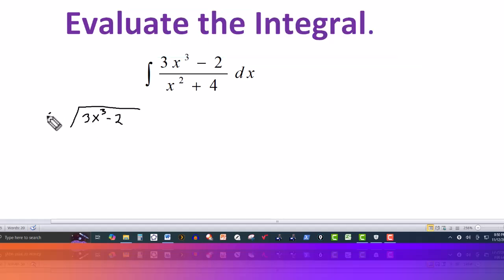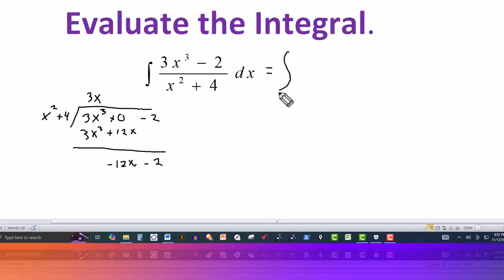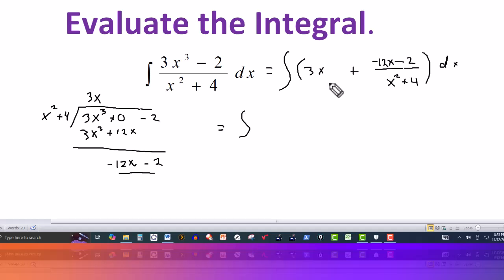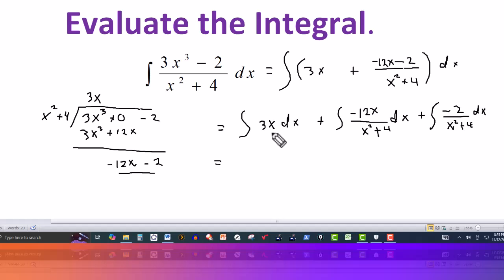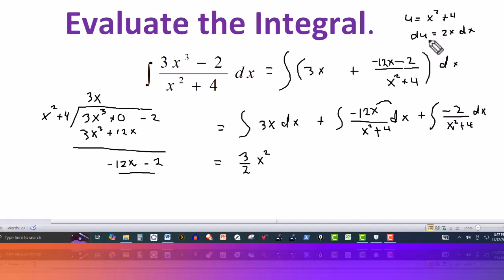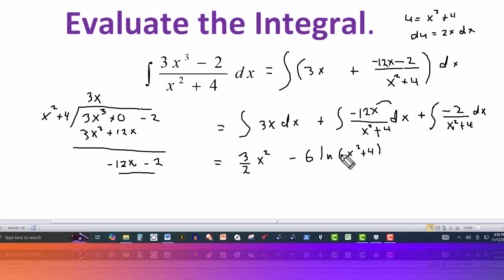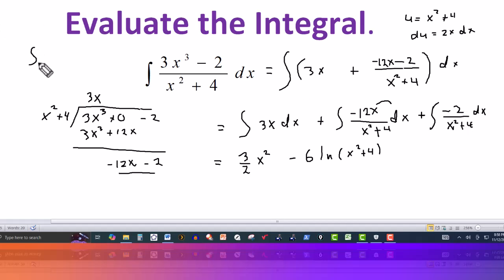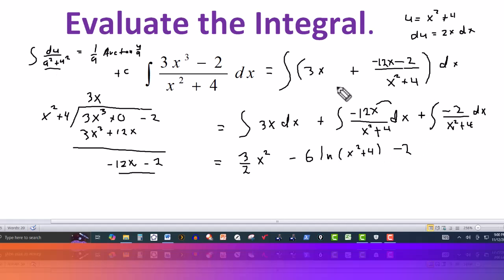Integral of (3x^3 - 2)/(x^2 + 4)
In this video, we evaluate an indefinite integral.  The procedure involves rewriting the integrand as a sum of 3 integrals.